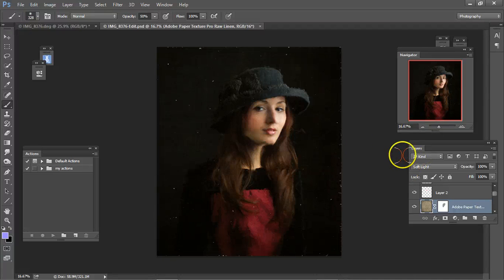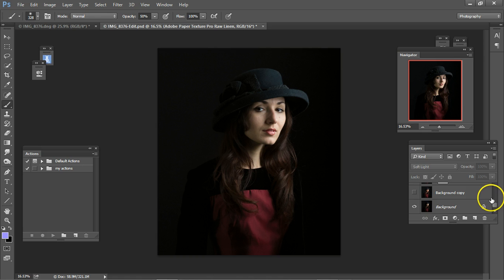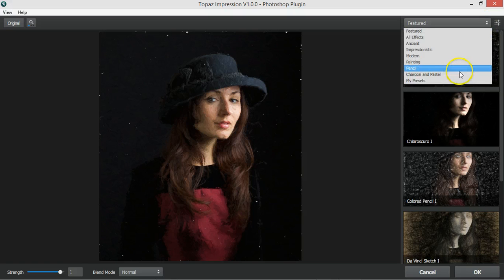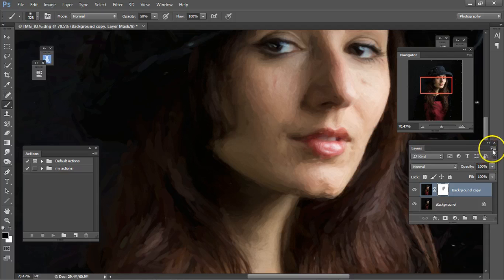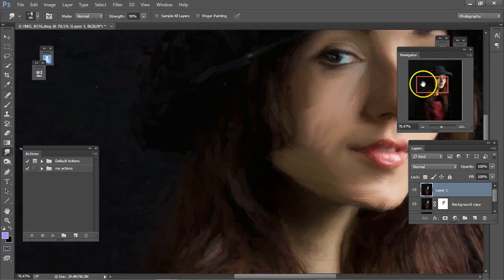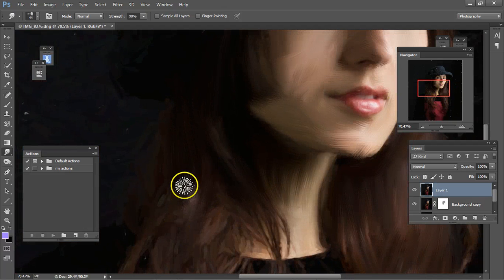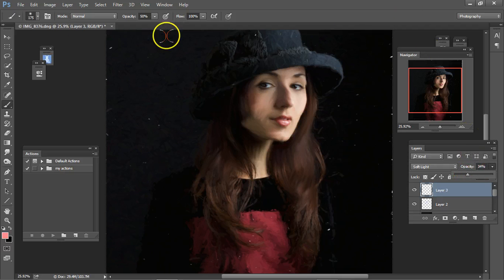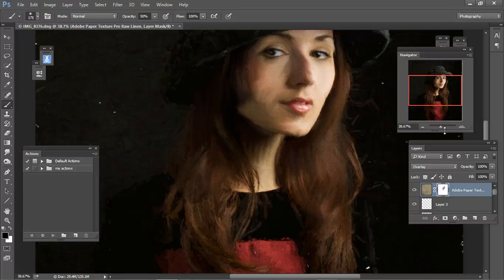Churchwell's Topaz impression tutorial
How I created this image in Topaz Impression